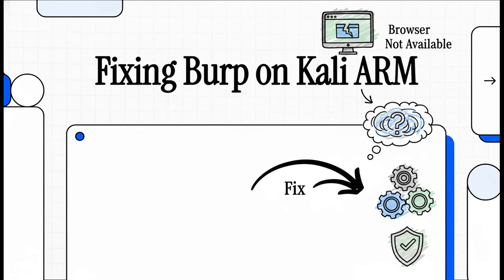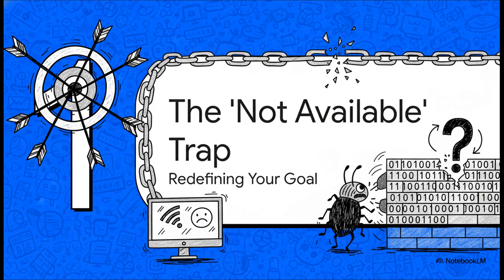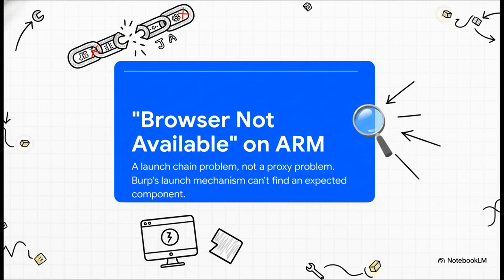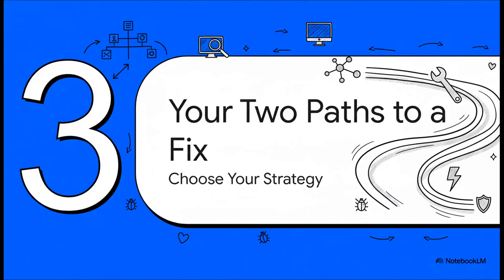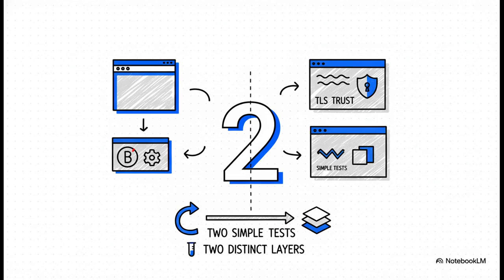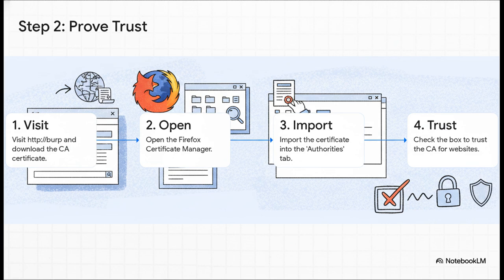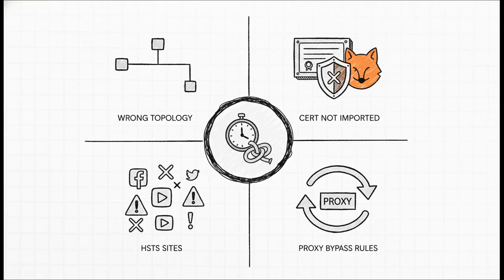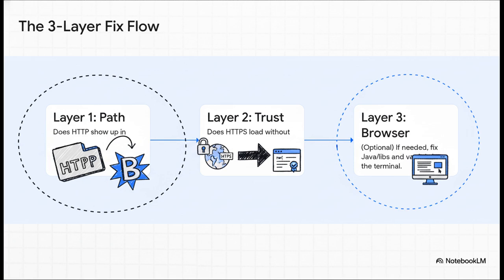Configuring Burp Suite and Firefox on Kali ARM64 UTM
This guide provides technical solutions for running Burp Suite on ARM64 Kali Linux within a UTM virtual machine on Apple Silicon. It specifically addresses the common “Browser Not Available” error, explaining that this is often caused by mismatched Java runtimes, missing GUI libraries, or desktop environment conflicts rather than proxy failures. To ensure stability, the author recommends using an external Firefox browser instead of the built-in one, detailing the exact manual proxy and CA certificate steps required for HTTPS interception. The text emphasizes a layered troubleshooting approach that separates network connectivity from SSL/TLS trust issues. By following a structured verification process, users can overcome the unique architectural quirks of virtualized ARM environments.